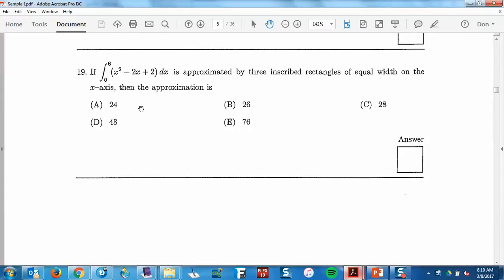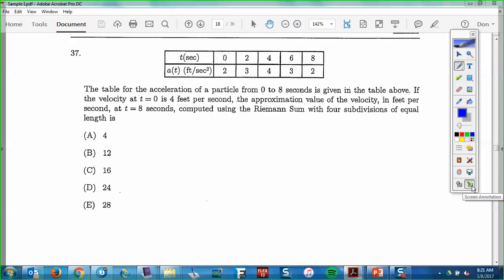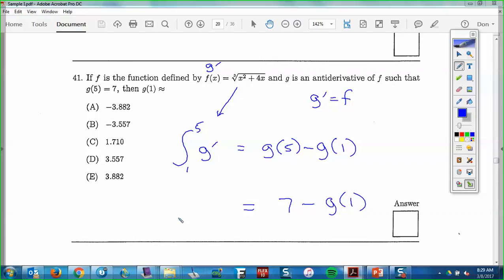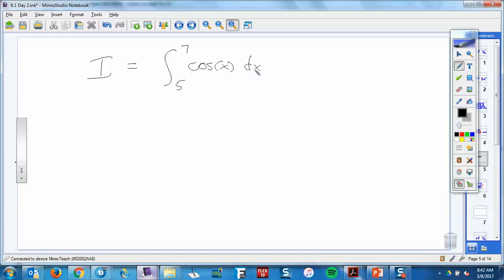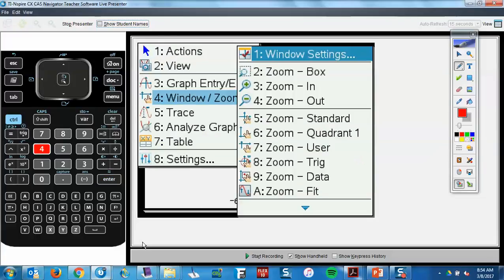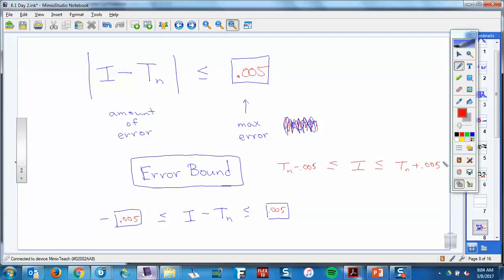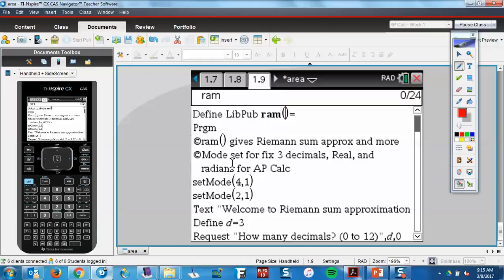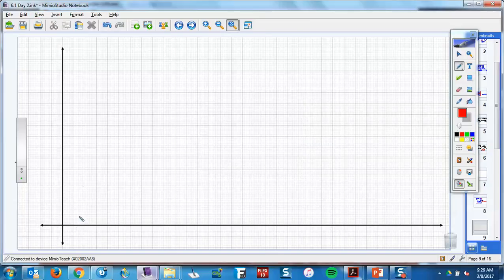Mar. 8 Class Video